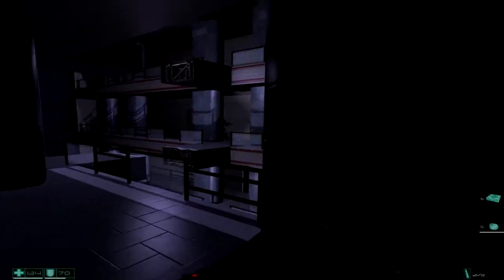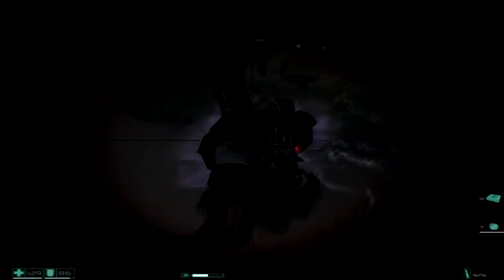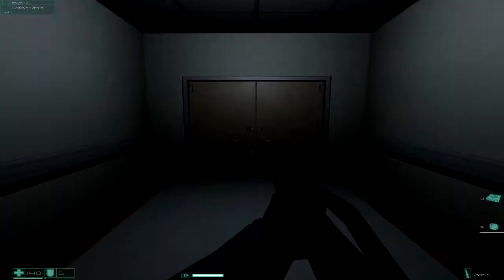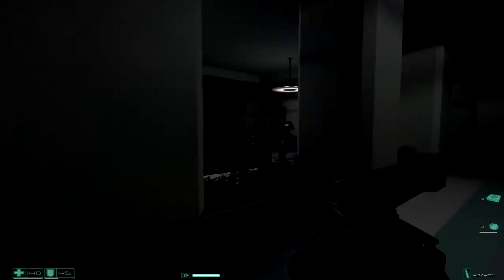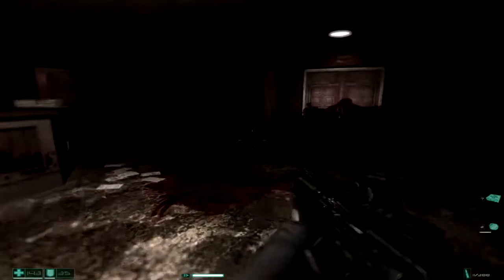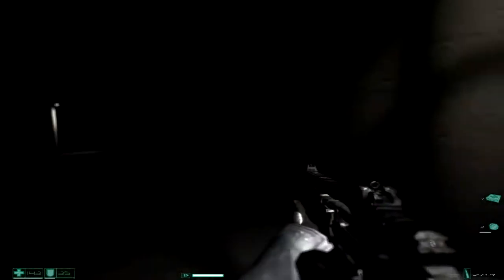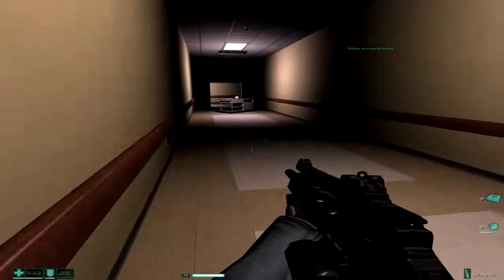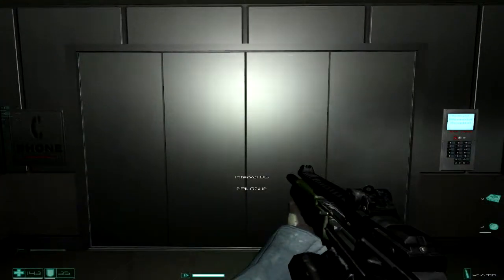Myr and Jay Play: FEAR Extraction Point (Part 8 | END)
Thumbnail art by FreeJayFly.

FEAR Extraction Point
© Monolith Productions and Vivendi Universal.